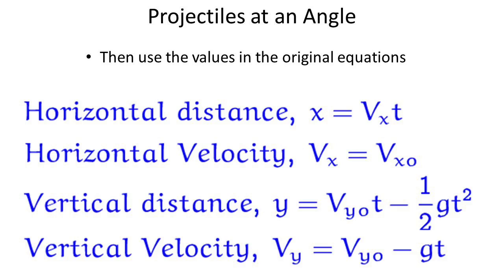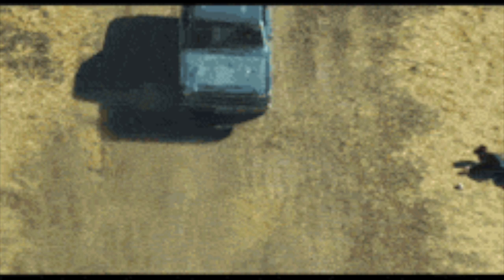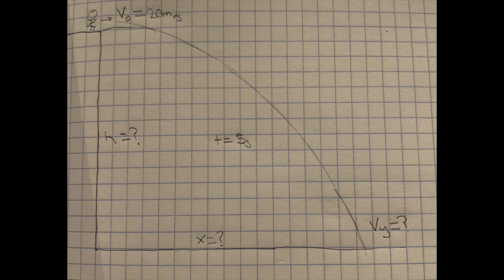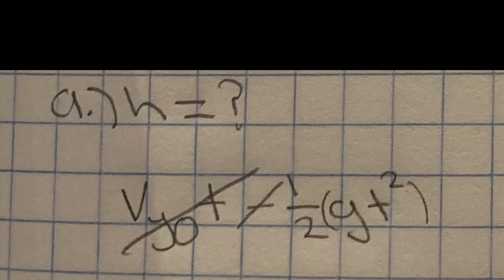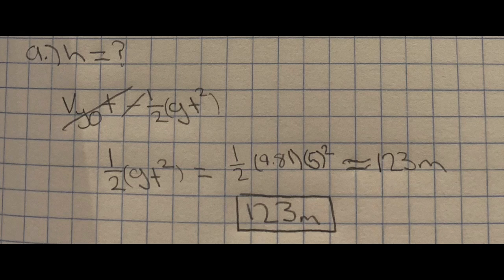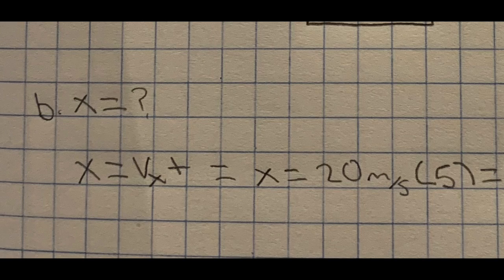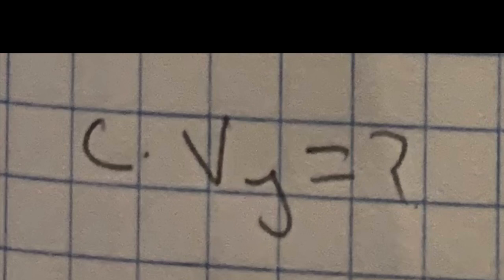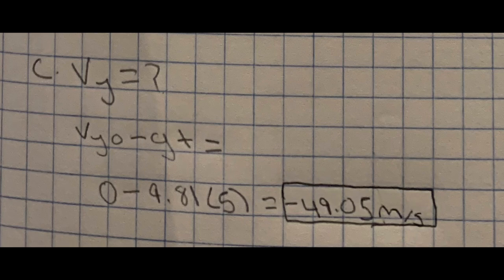Physics project yert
lol no